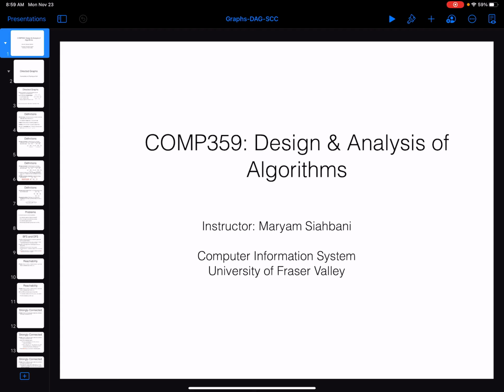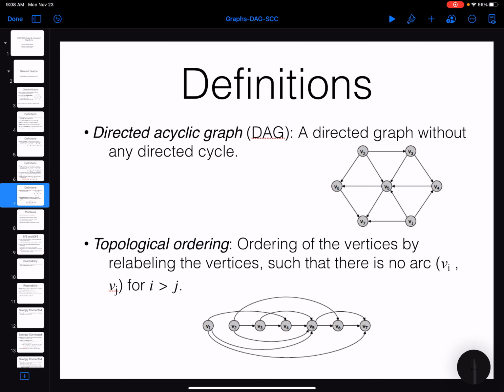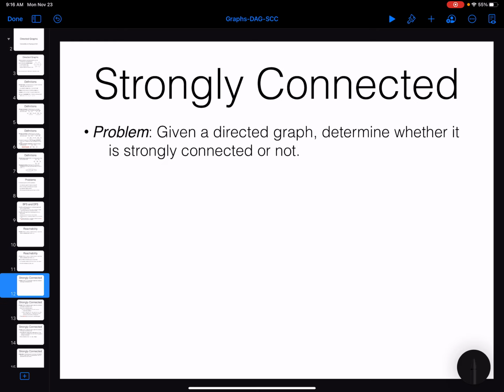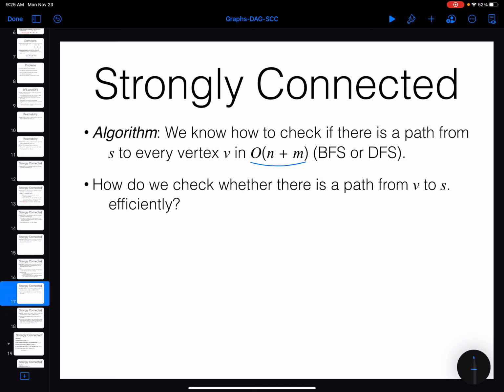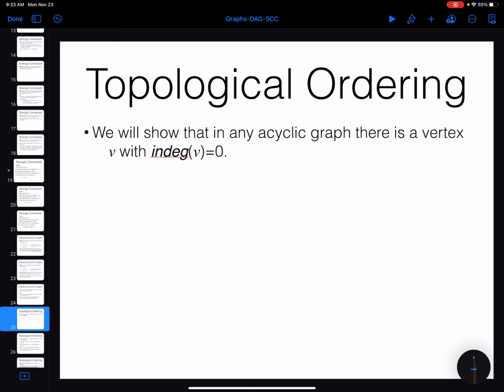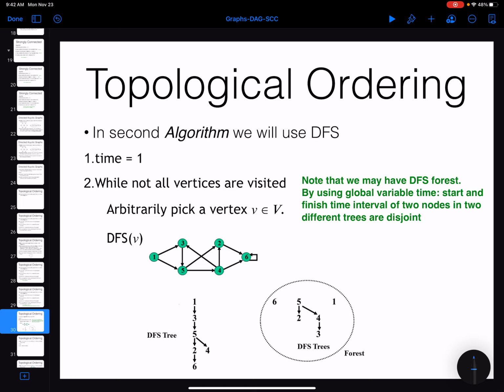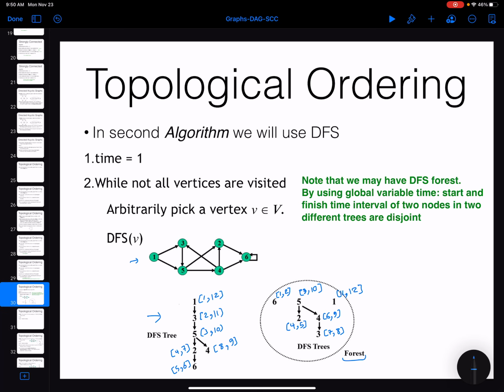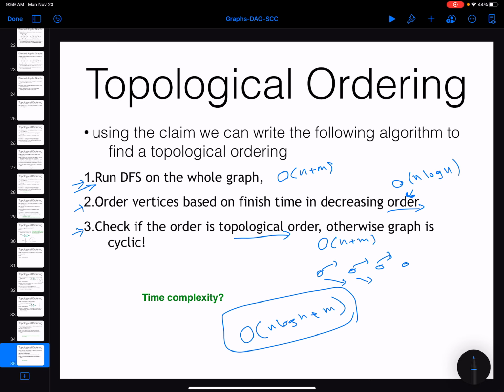COMP359 - Design and Analysis of Algorithms - Directed Graphs - part1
Directed Graphs
Strongly Connected Graphs
Directed Acyclic Graphs
Topological Ordering